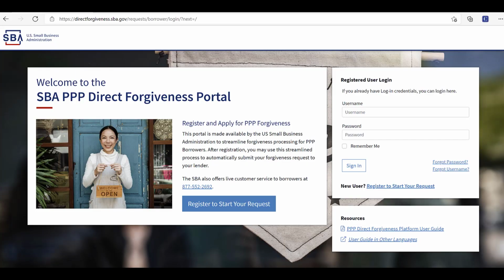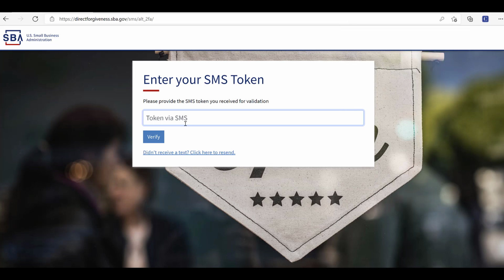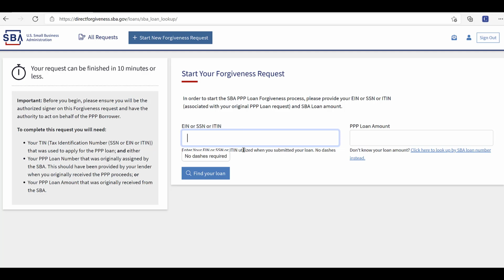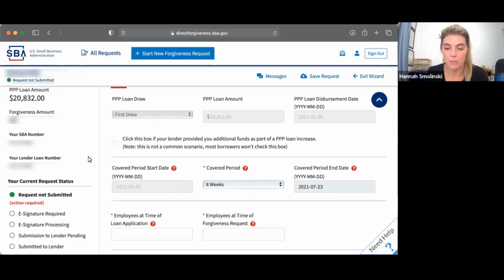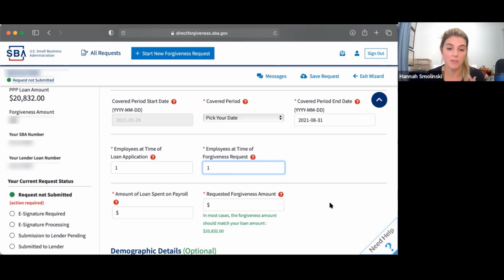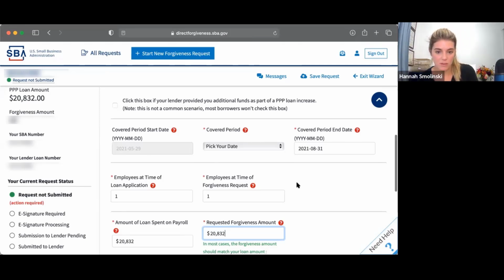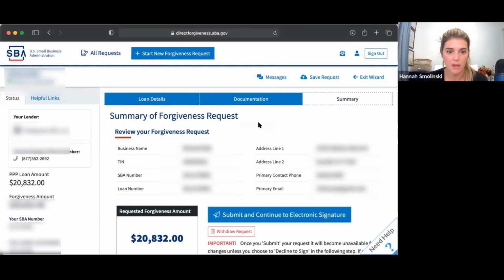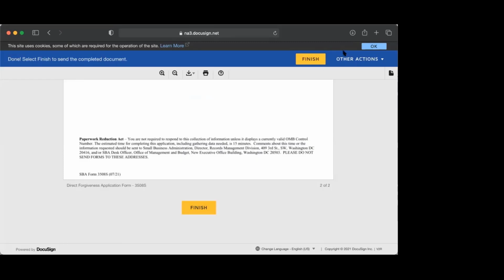How to use the SBA Direct Forgiveness Portal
In this video we walk through the forgiveness of a $20,832.00 PPP loan (first draw) by using the SBA's new direct forgiveness portal. By watching this video, you will learn what to expect when you go through your own forgiveness process for your PPP loan.

Please remember that not all lenders are allowing PPP loans to be forgiven through the portal. Your lender must OPT IN in order for you to use it.

Get help with our PPP workshop/course for loans under $50k here for only $47

If you have a loan between $50,000-$150,000, we have a PPP forgiveness workshop for that too:

For 1:1 help with your PPP or EIDL loan, book a time with Hannah to discuss your forgiveness

Hannah Smolinski is a CPA and the Founder of Clara CFO Group.
should not be taken as legal or tax advice. You should consult with your financial professionals about your unique financial situation before acting on anything discussed in these videos. Clara CFO Group, LLC is providing educational content to help small business owners become more aware of certain issues and topics, but we cannot give blanket advice to a broad audience.